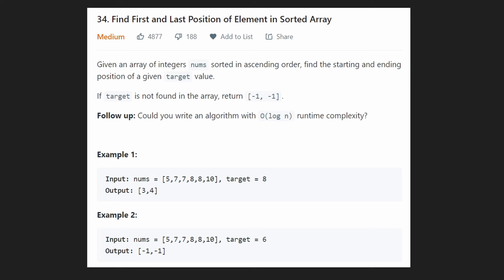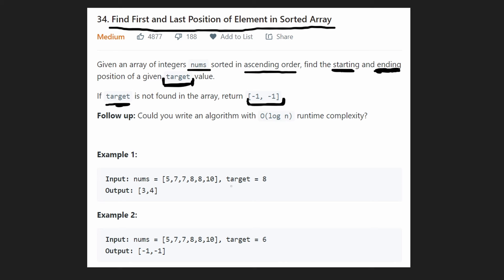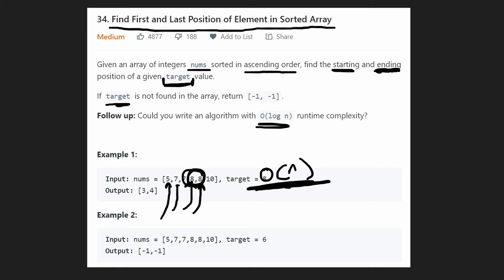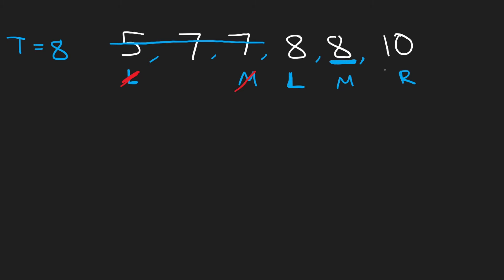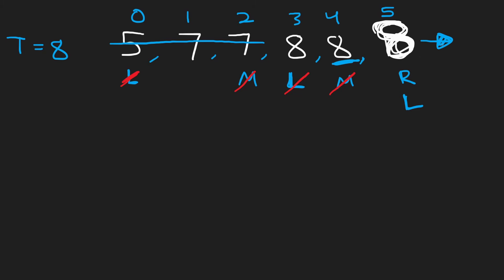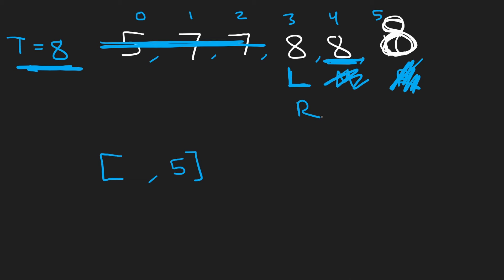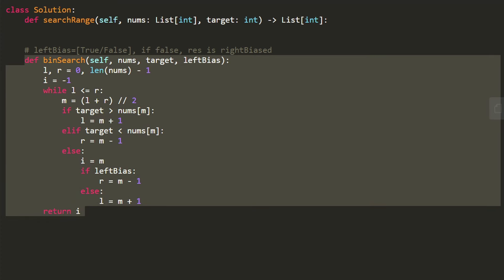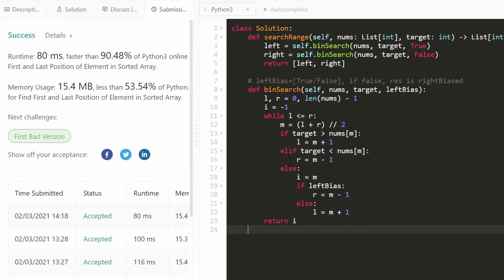First and Last Position of Element in Sorted Array - Binary Search - Leetcode 34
0:00 - Read the problem
1:35 - Drawing Explanation
5:15 - Coding Explanation